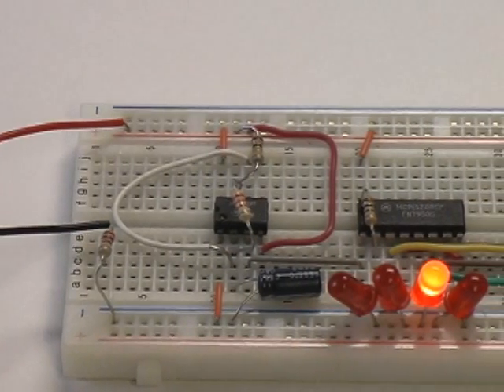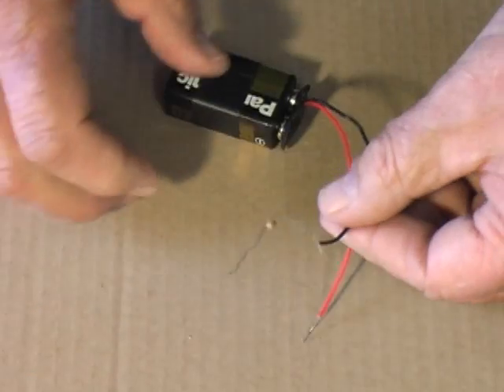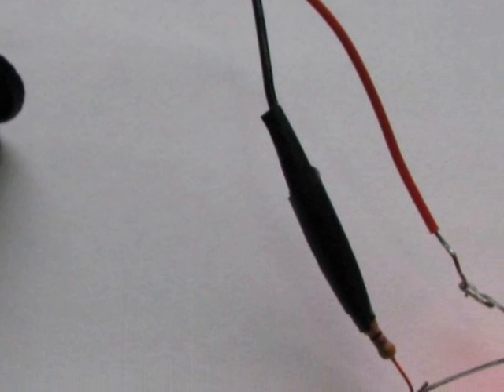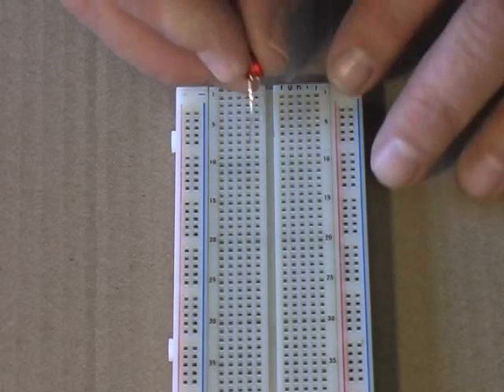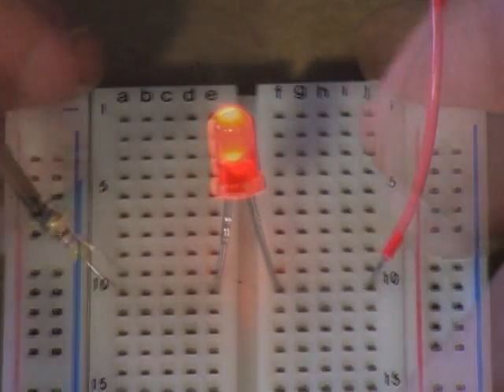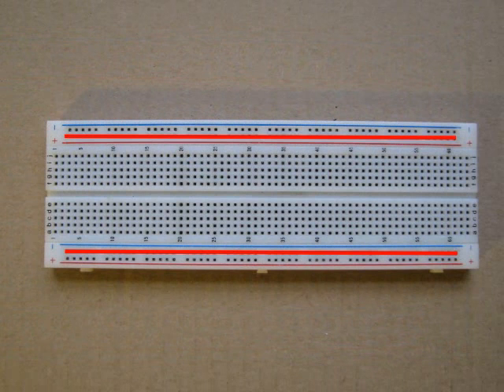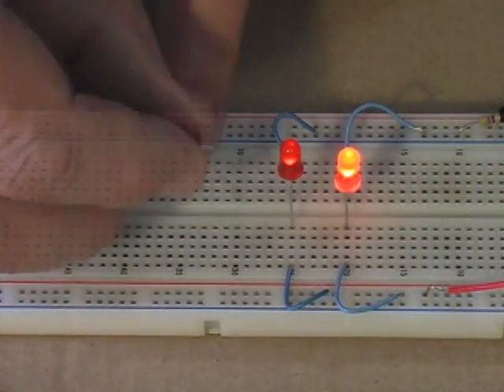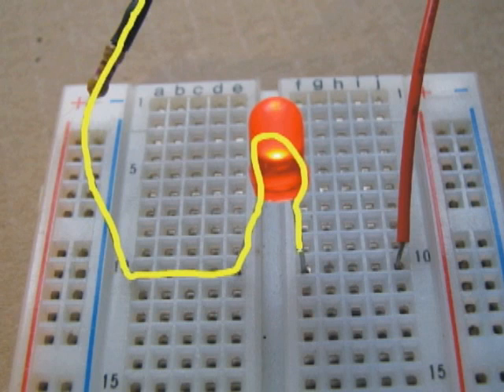Electronics - Breadboards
Solderless breadboards are a device designed to allow the quick construction of an electronic circuit. They are often used in circuit design and testing. This video demonstrates the basic use of a breadboard.